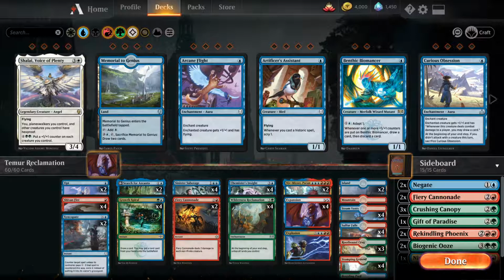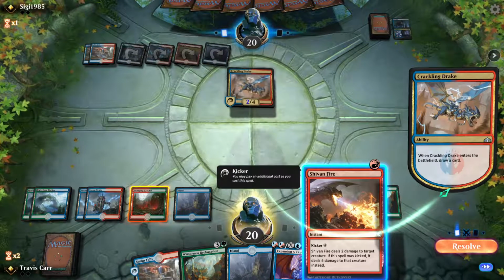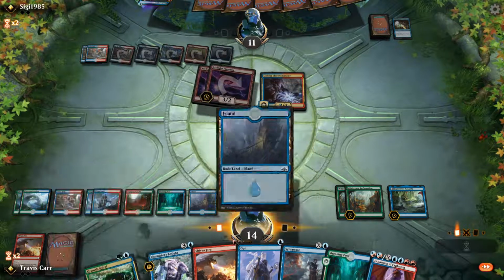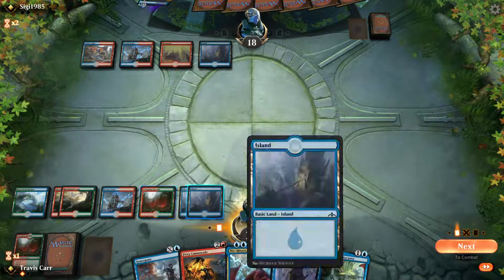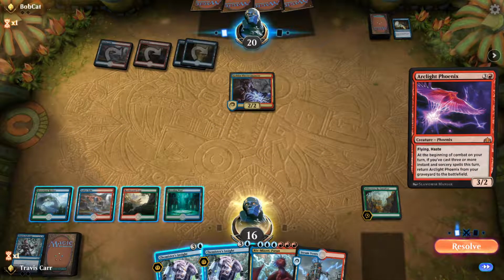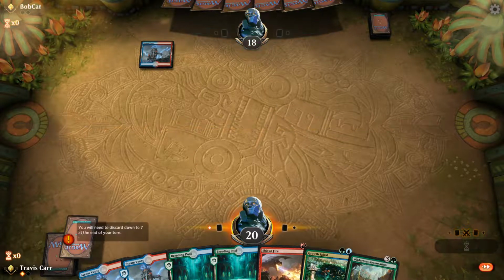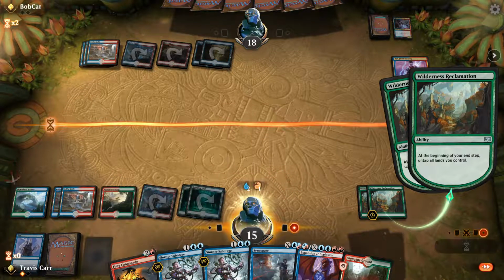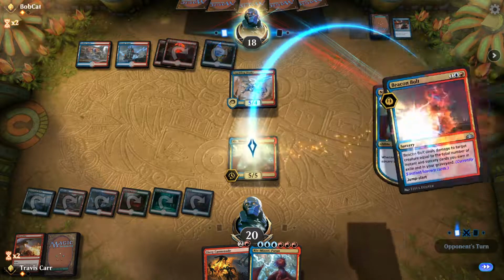Deck Of The Week: Temur Reclamation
Today's video is a deck showcase featuring a Temur Reclamation deck on the best of 3 ranked ladder.

Arena deck list:
4 Sulfur Falls (DAR) 247
4 Stomping Ground (RNA) 259
4 Steam Vents (GRN) 257
3 Rootbound Crag (XLN) 256
1 Mountain (GRN) 263
2 Island (GRN) 261
4 Hinterland Harbor (DAR) 240
4 Breeding Pool (RNA) 246
4 Wilderness Reclamation (RNA) 149
2 Search for Azcanta (XLN) 74
2 Syncopate (DAR) 67
4 Sinister Sabotage (GRN) 54
4 Shivan Fire (DAR) 142
2 Opt (DAR) 60
4 Growth Spiral (RNA) 178
2 Fiery Cannonade (XLN) 143
4 Expansion // Explosion (GRN) 224
4 Chemister's Insight (GRN) 32
2 Niv-Mizzet, Parun (GRN) 192

2 Rekindling Phoenix (RIX) 111
2 Negate (RIX) 44
1 Gift of Paradise (M19) 184
2 Entrancing Melody (XLN) 55
3 Crushing Canopy (GRN) 126
2 Biogenic Ooze (RNA) 122
2 Fiery Cannonade (XLN) 143
1 Niv-Mizzet, Parun (GRN) 192